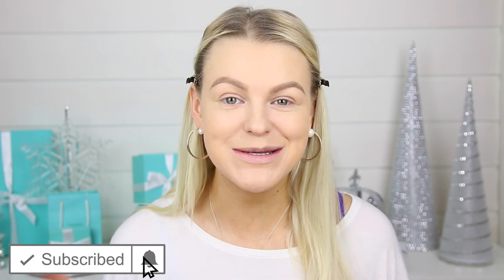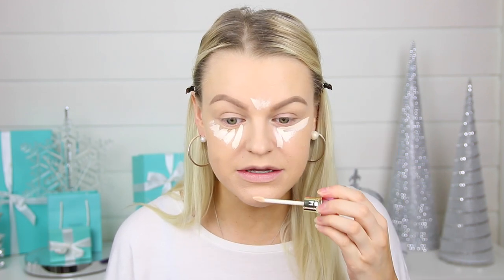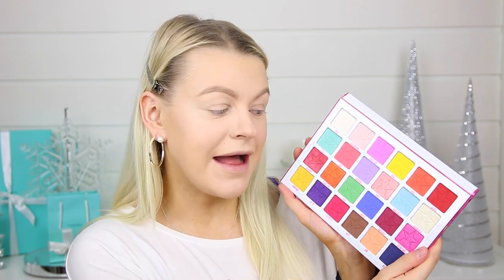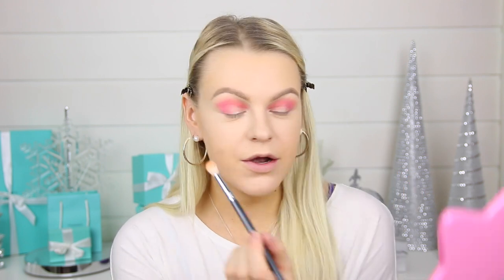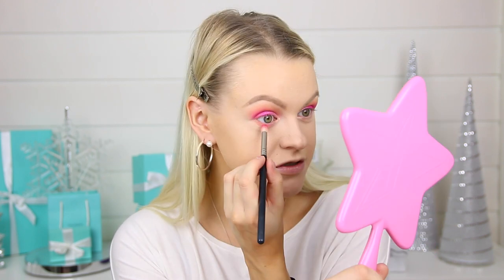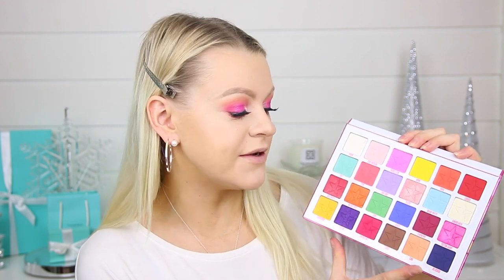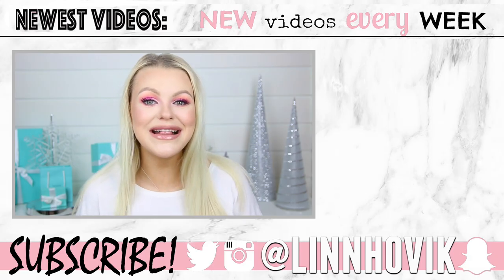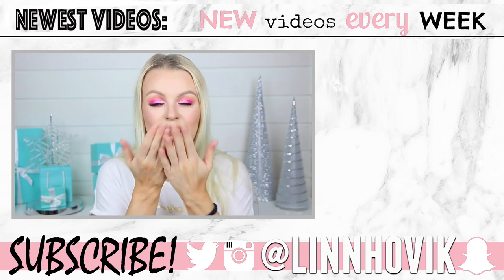I'M BACK! CHIT CHAT GRWM | NEW JEFFREE STAR MAKEUP!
Hi loves! Can't believe it's been over a month since my last update. It was about time to sit down and spill the tea about everything that has happened in my life recently. I FINALLY got the chance to try out the NEW Jeffree Star Cosmetics products. I'm putting the "JAWBREAKER" palette, the magic concealer and setting powder to the test - and I'm sharing my first impression of these babies with you guys! Please let me know if you want to see more tutorials using the palette and which colors you would be interested in seeing.